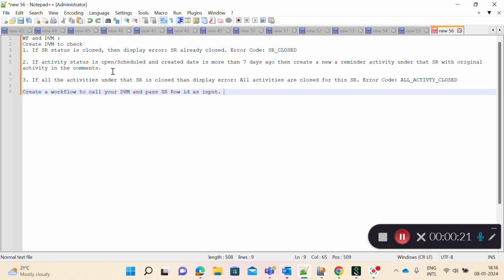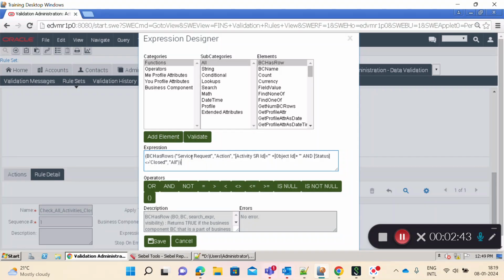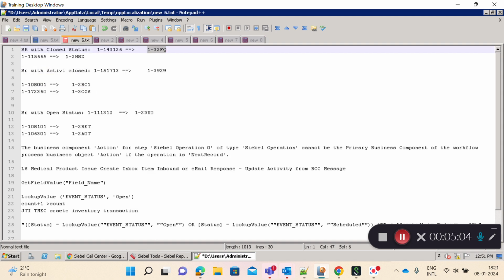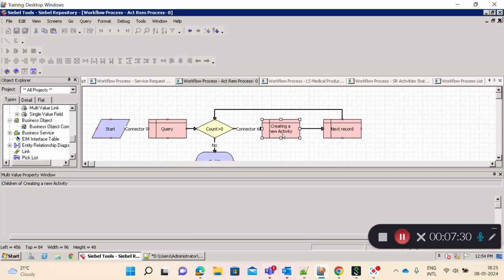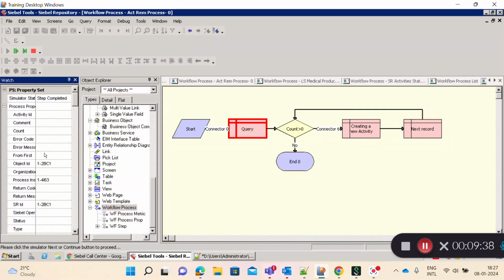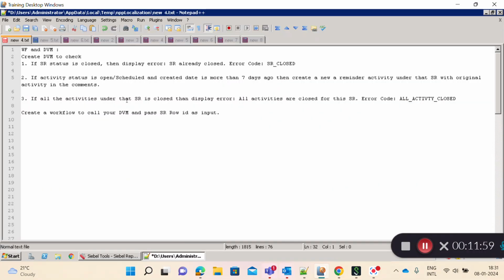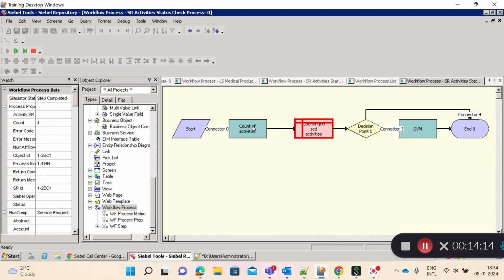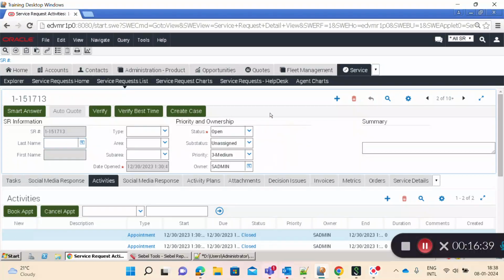Small Usecase on workflows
WF and DVM :
Create DVM to check
1. If SR status is closed, then display error: SR already closed. Error Code: SR_CLOSED
2. If activity status is open/Scheduled and created date is more than 7 days ago then create a new a reminder activity under that SR with original activity in the comments.
3. If all the activities under that SR is closed than display error: All activities are closed for this SR. Error Code: ALL_ACTIVTY_CLOSED

Create a workflow to call your DVM and pass SR Row id as input.